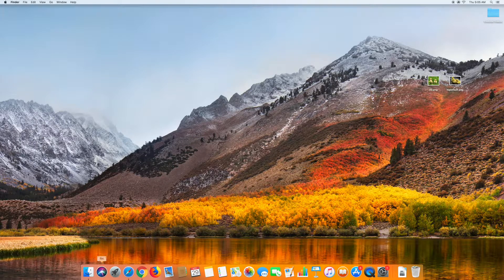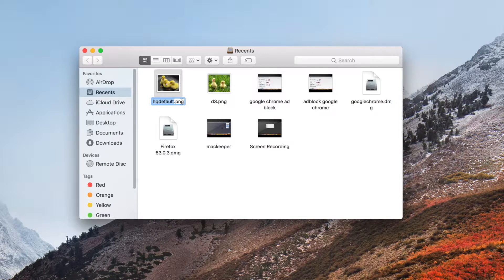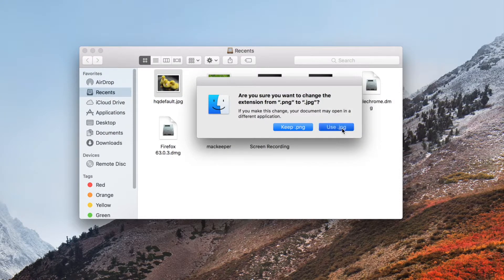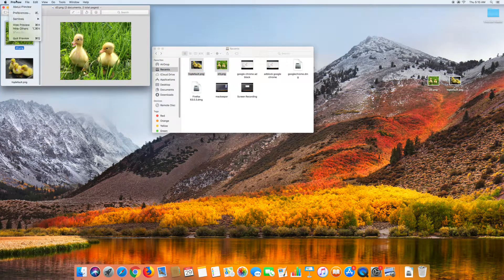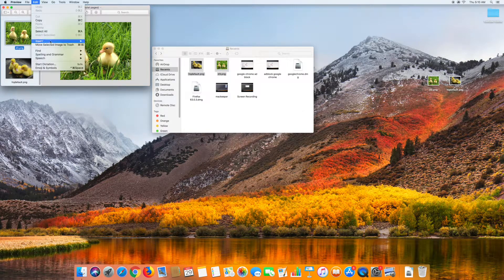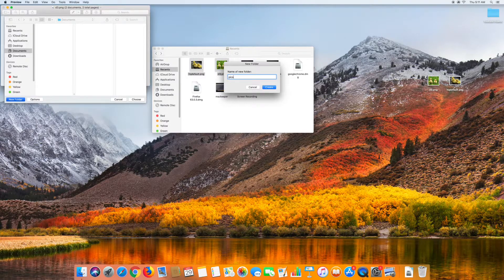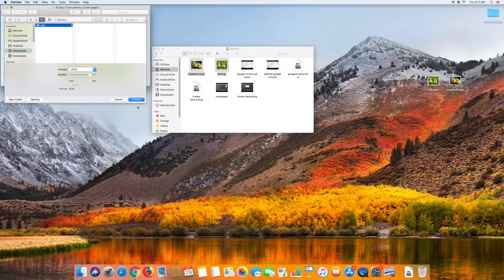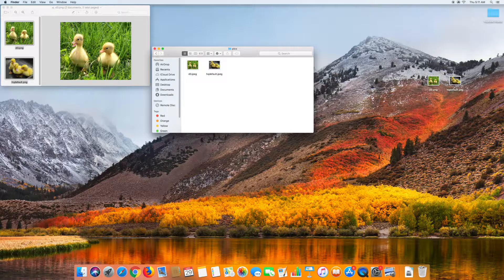How To Quickly Convert Your PNG Photos To JPG Photos on Your Mac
This Video Tutorial Clearly Shows You How To Quickly Convert Photos on your Mac from PNG Files to JPG Files

* As of December 2018 Removing Chromium with this method still works*